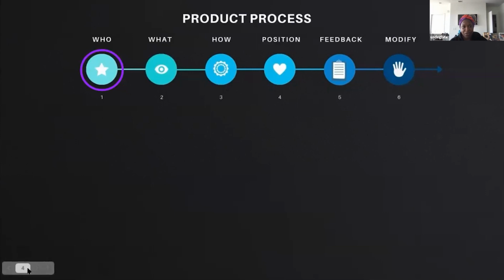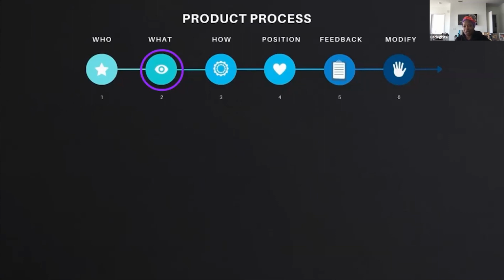Webinar: Global Products vs Products for All by Twitter Head of Product, Uche Adegbite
ABOUT THE SPEAKER:
Uche is the Director of Product Management for Global Markets at Twitter. She is a high-energy, results-oriented leader with excellent interpersonal, communication and relationship-building skills that brings a wealth of experience in innovation, planning, designing and building products in complex global and diverse environments. Uche’s key strengths also include Program Management where she is experienced with requirements discovery, business prioritization, UX design, writing detailed technical specifications and project management for complex projects.

In addition to classes, we host daily online events with top industry professionals about Product Management.

We are committed to pushing the product management industry forward. We published the Amazon bestseller, The Product Book (Get your copy host over 1,000 free events per year, The Proddy Awards, and ProductCon, the largest multi-city conference in the world for product managers.